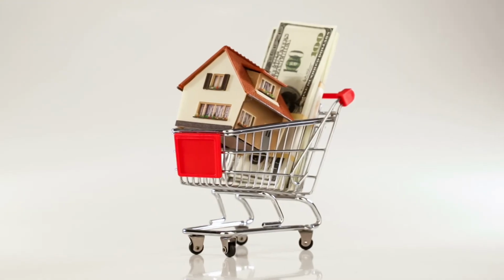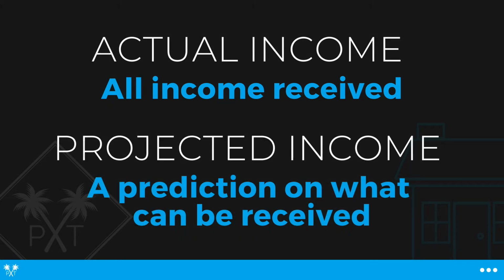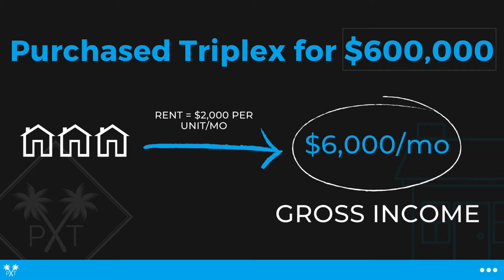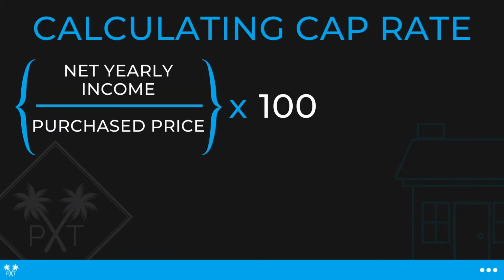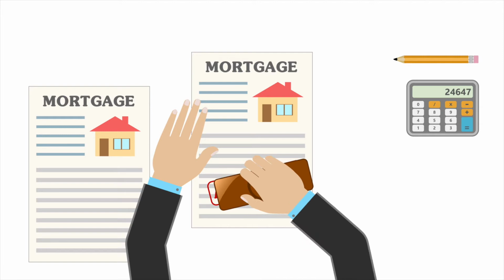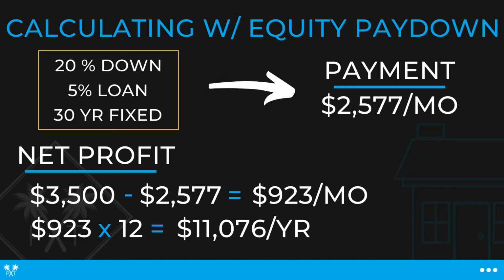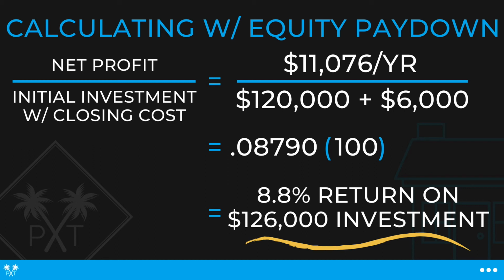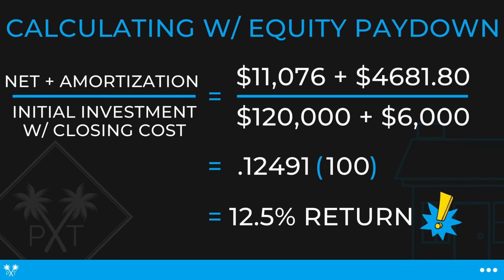How To Calculate CASH FLOW In Real Estate (Simple Guide)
How To EASILY Calculate CASH FLOW In Real Estate (Simple Guide)

In this video, we go over what is cash flow in regards to real estate investing and how to calculate it.

Get 2 Free Stocks on WeBull (Valued up to $1,400) when you invest your first $100

Why Hello! Pat Tang here, realtor based out of San Diego, California. I just wanted to say thank you for dropping by =]

Pat Tang | Realtor (DRE 02058381)

Coldwell Banker Realty - Pacific Beach (00616212)